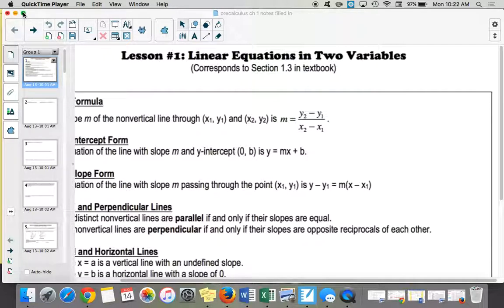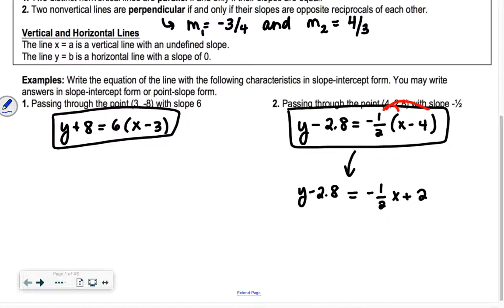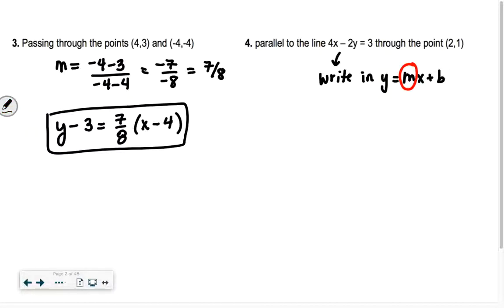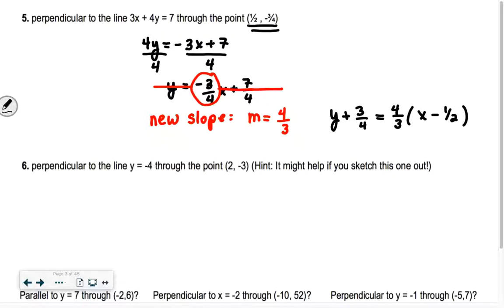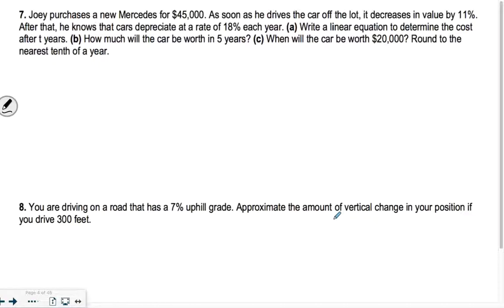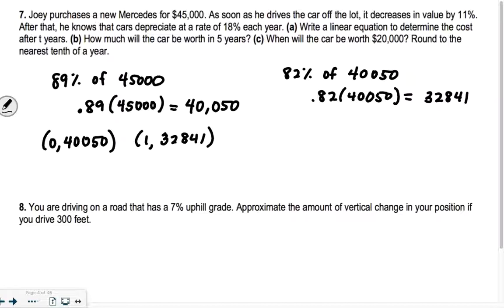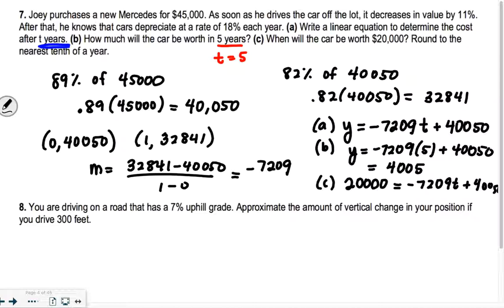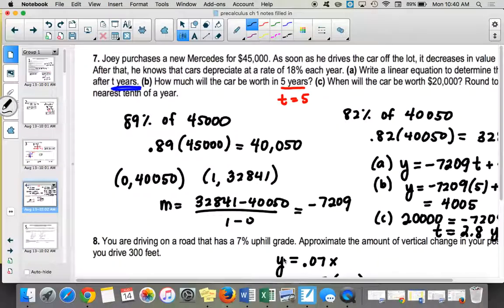Section 1 Precalculus: Linear Equations in Two Variables